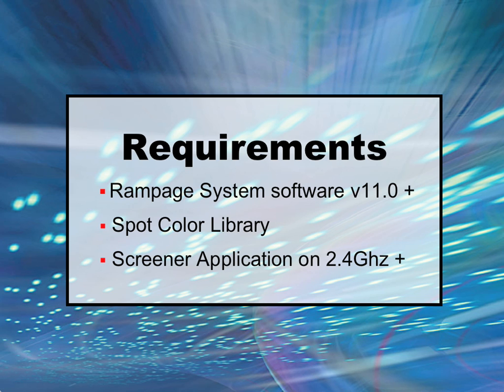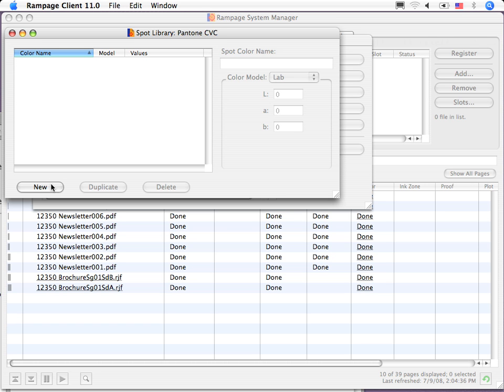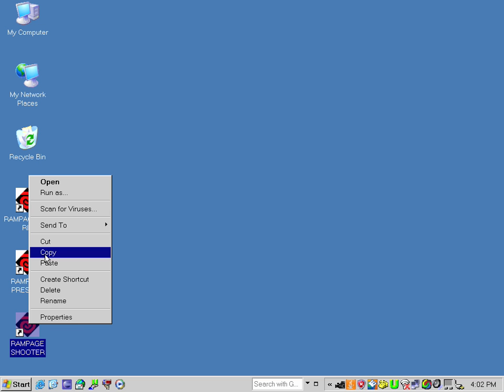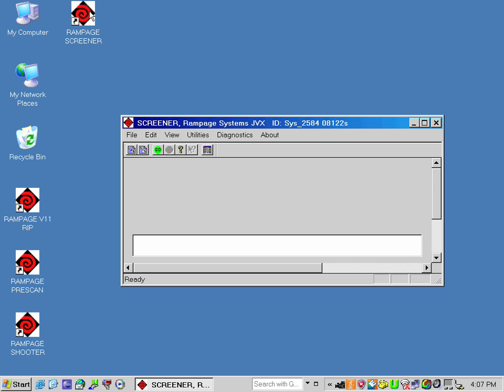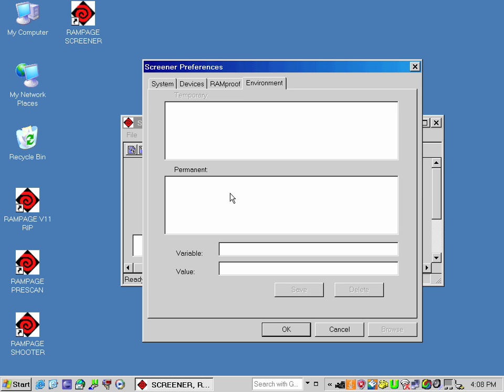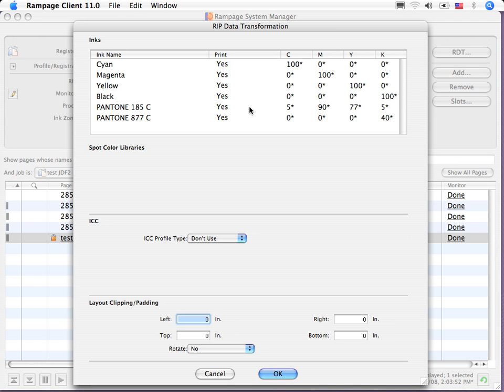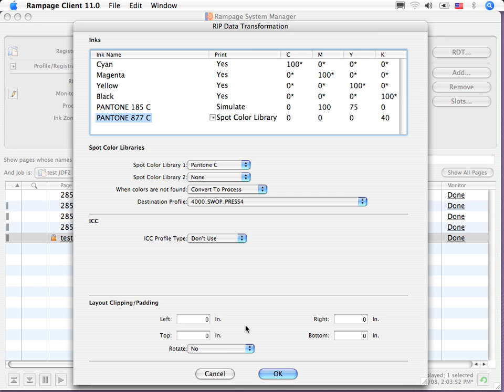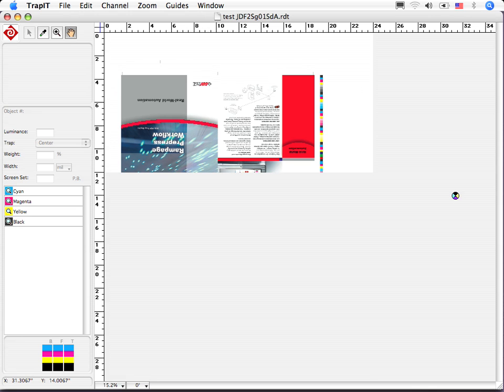RIP Data Transform.mov